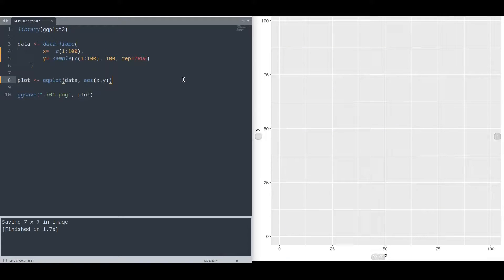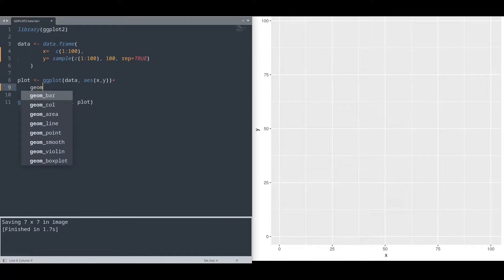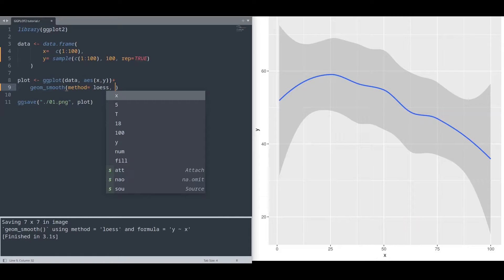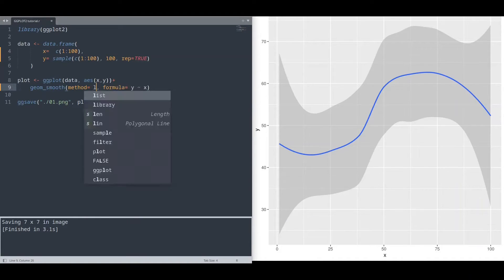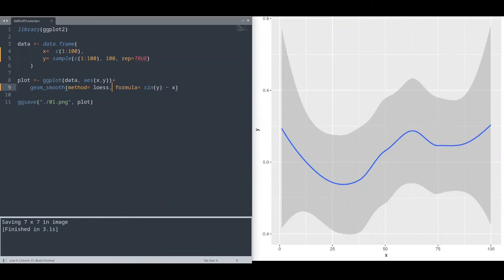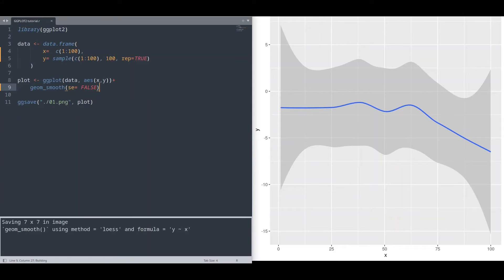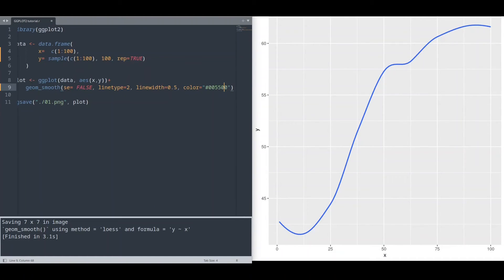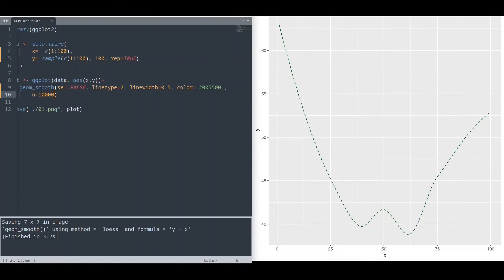GGPlot - GEOM SMOOTH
In this episode about ggplot and data visualization with R programming language, we are going to talk about geom_smooth function.